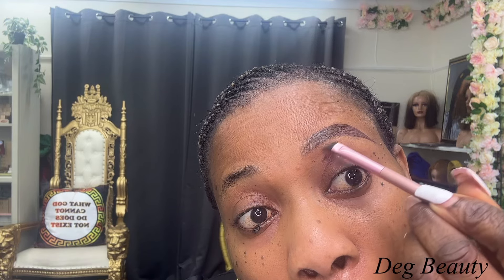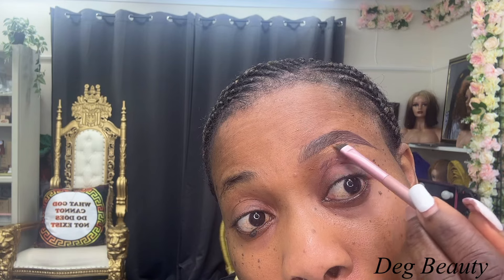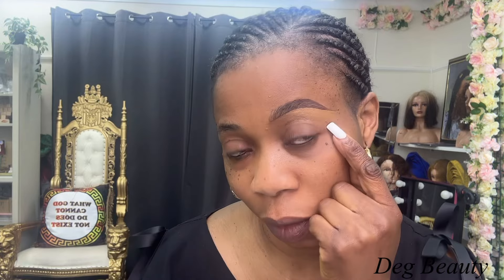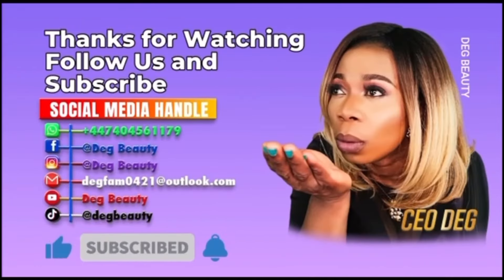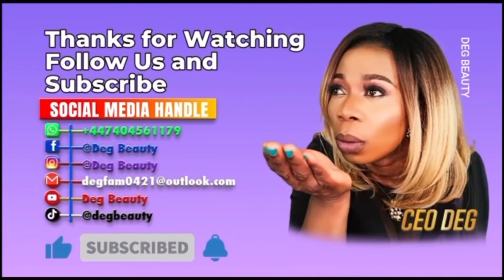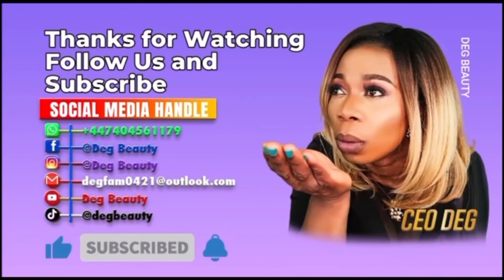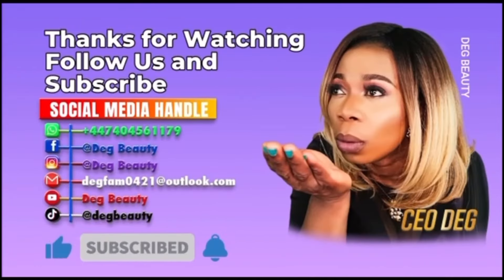Quick way to draw perfect eyebrows by yourself very easy with explanation